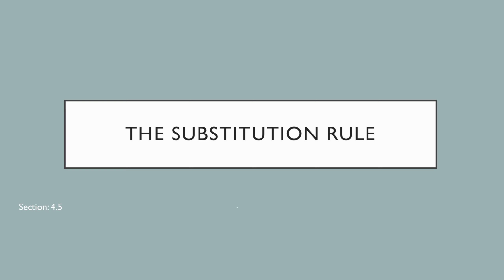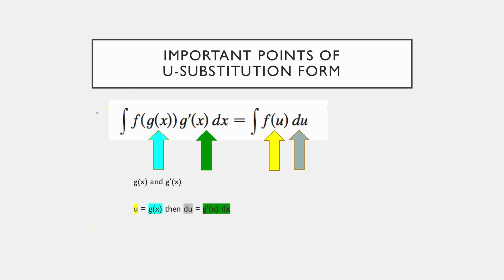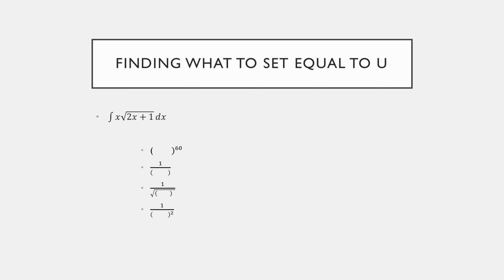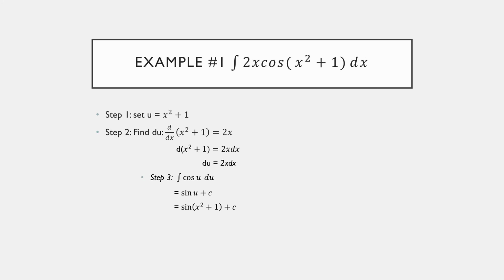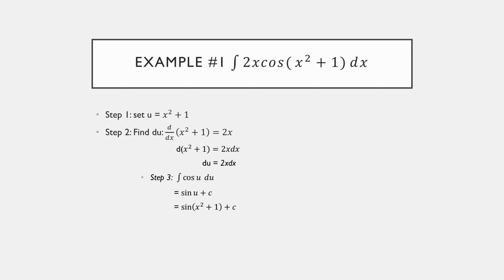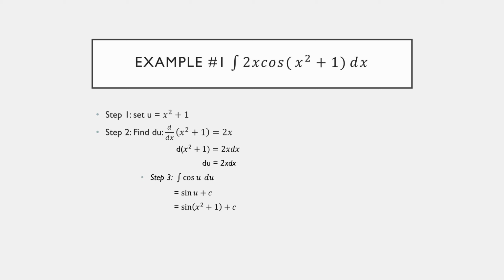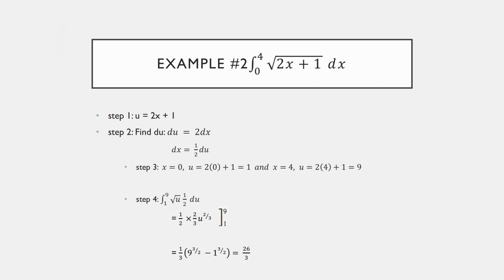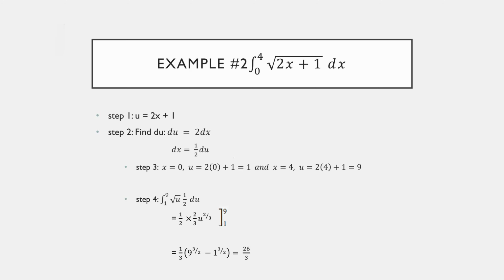calculus presentation u substitution